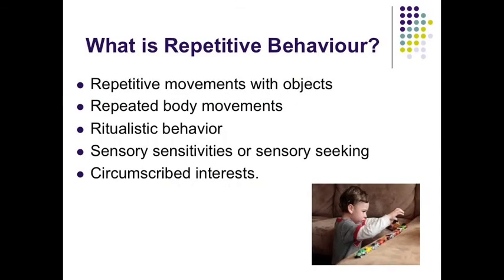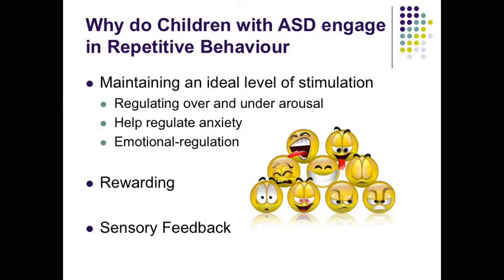ARC - Dealing with Repetitive Behaviours in Autism Spectrum Disorder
Monica Naber and Susan Bauld (psychologists) speak about tips for dealing with repetitive behaviours in individuals with autism spectrum disorder.
Presented at the 2017 ARC Presents Practical Tips for Living Successfully on the Autism Spectrum